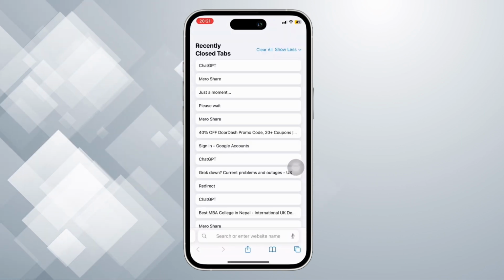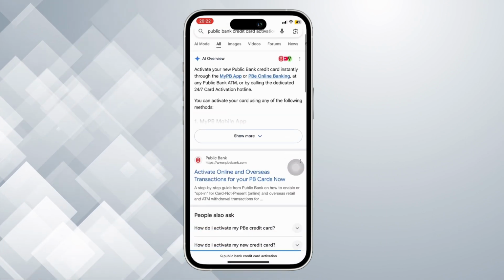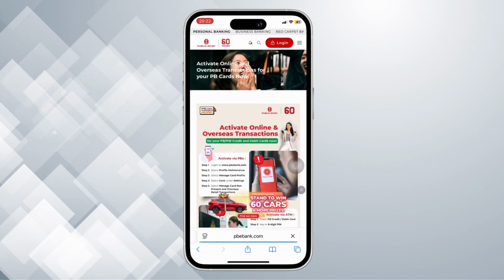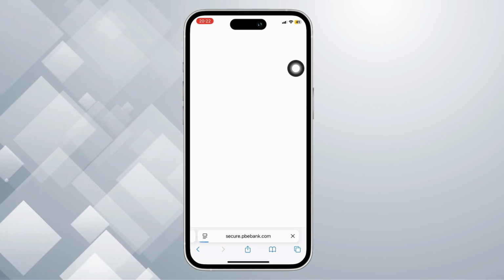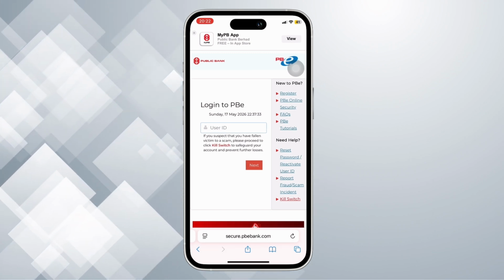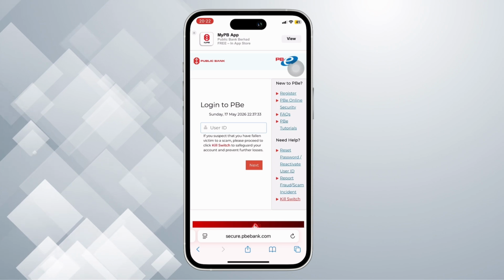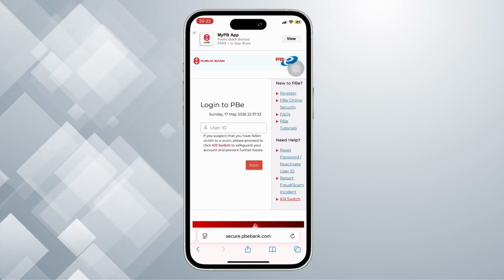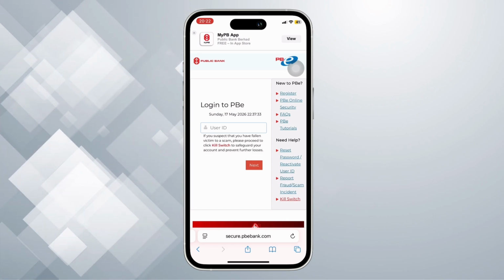How To Activate Public Bank Credit Card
Want to activate your Public Bank credit card? This tutorial explains how to activate your card using online banking, mobile app, or ATM methods securely.

00:00 – Introduction
00:05 – How To Activate Public Bank Credit Card (Step-by-Step)